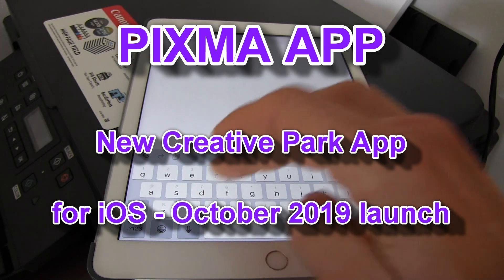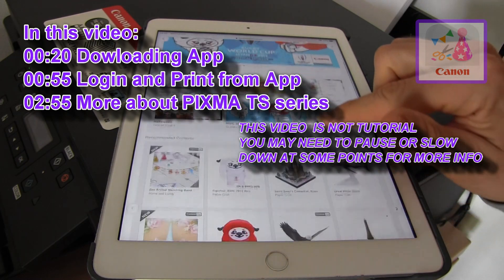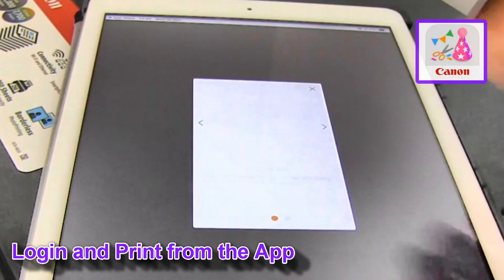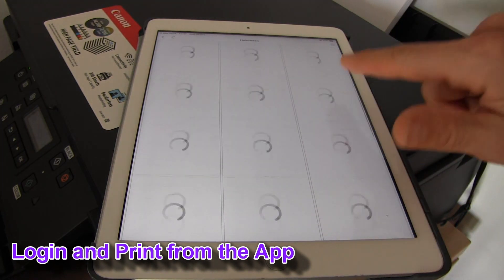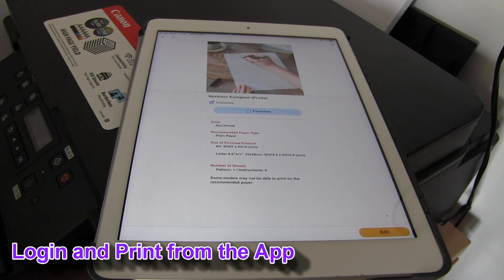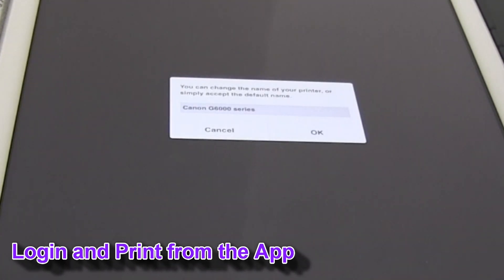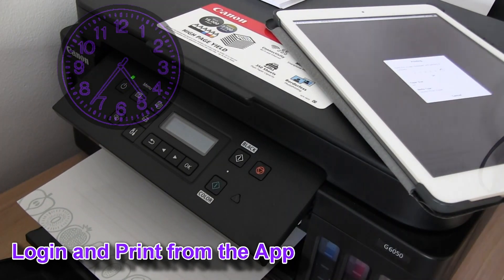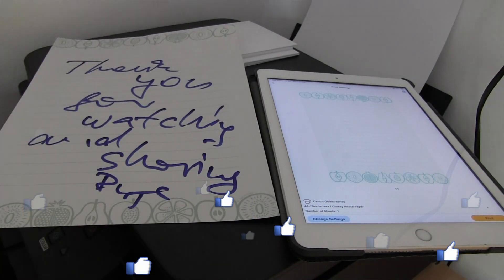Canon Creative Park App for iOS (for TS3100 and higher models)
This video is notification for the new PIXMA app, demonstrated with iPAD:
00:20 Dowloading App
00:55 Login and Print from App
02:55 More about PIXMA TS series
Supported printers: